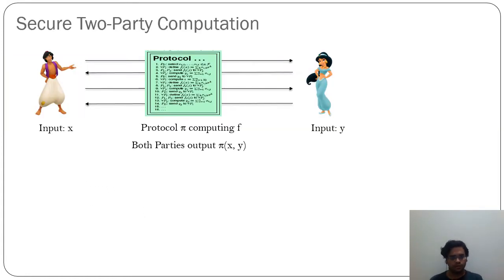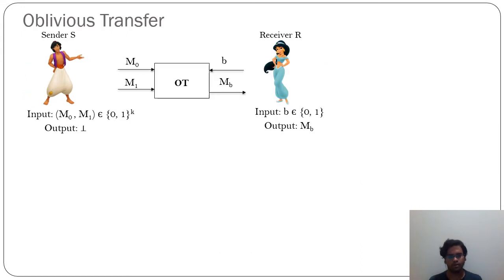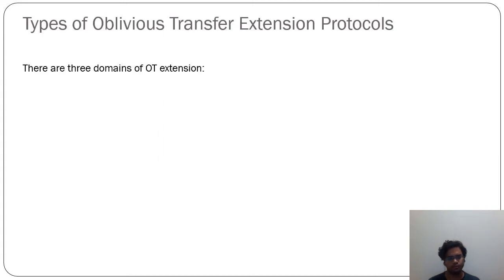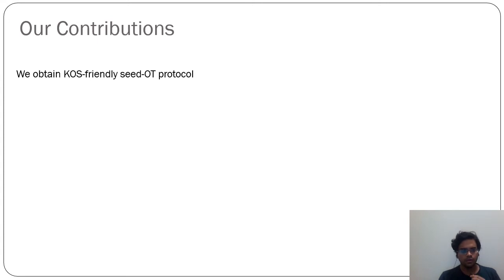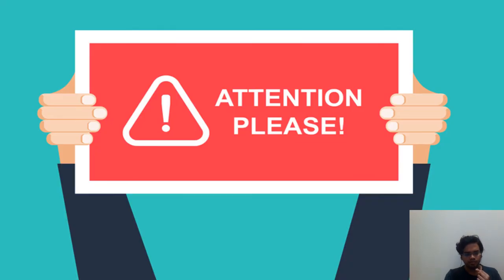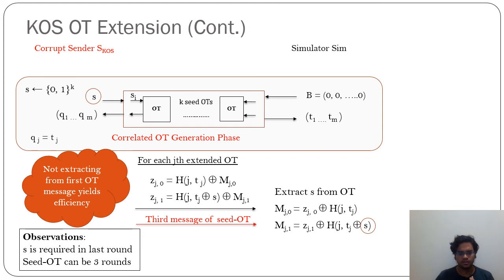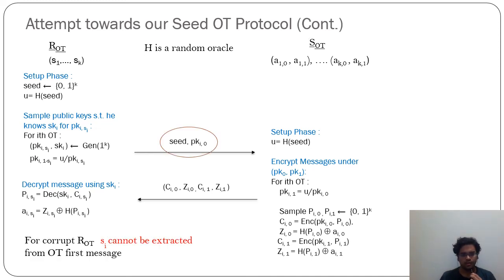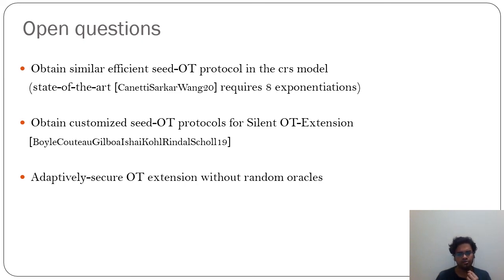Blazing Fast OT for Three-Round UC OT Extension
Blazing Fast OT for Three-Round UC OT Extension, paper by Ran Canetti, Pratik Sarkar, and Xiao Wang at PKC 2020.